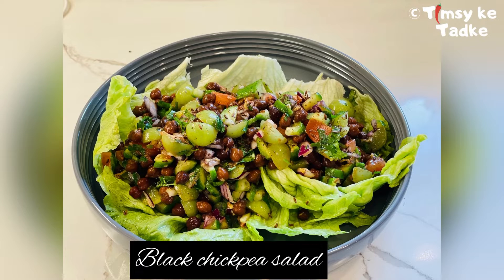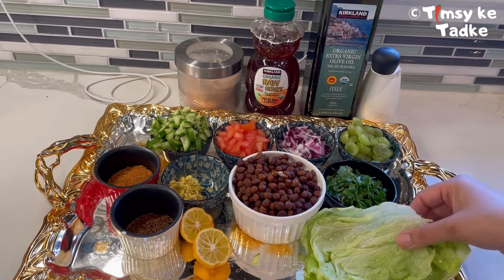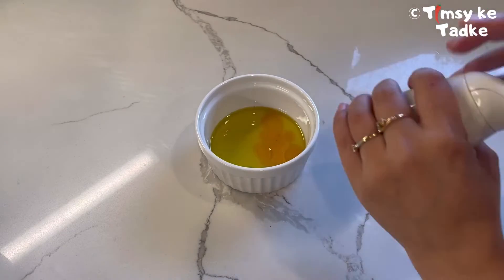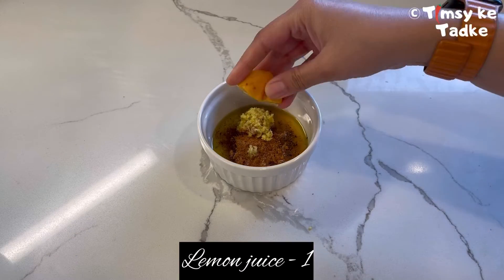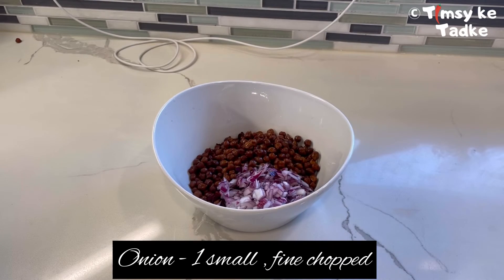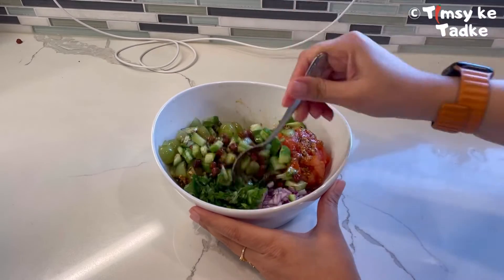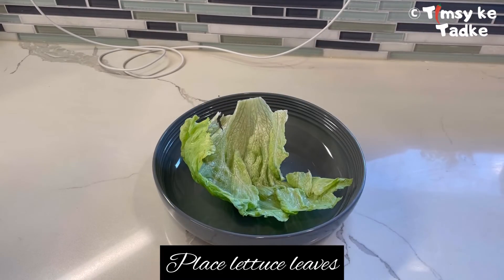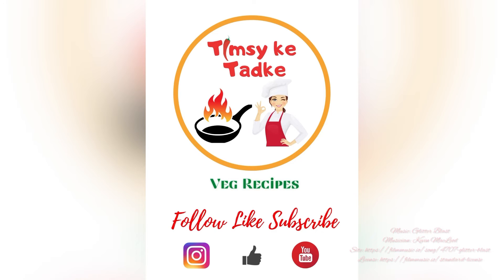Black Chickpea Salad - High Proteins Salad Recipe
This is a high protein salad recipe which you can enjoy any time of the day. I have used black chickpea here and my own choice of salad veggies. You can use any type of salad veggies which you have in hand. The main flavor is enhanced by my home made dressing which includes some Indian - spices.
Do try it out and share your comments with us. Happy innovating to you!

💌Fan Mail:

USA